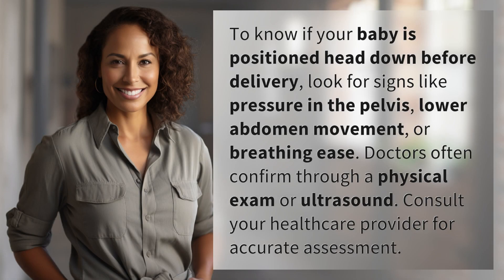How do you know if your baby is positioned head down before delivery?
How to Tell if Your Baby is Head Down Before Delivery 👉 Baby Head Down 👉 Learn the signs of a head down baby before delivery, including pelvic pressure and lower abdomen movement. Consult your doctor for confirmation through an exam or ultrasound.

Laura S. Harris (2024, May 30.) How do you know if your baby is positioned head down before delivery?
    🌐 AskAbout.video